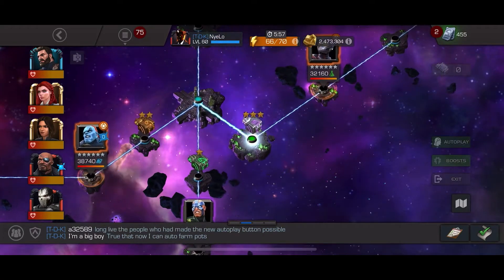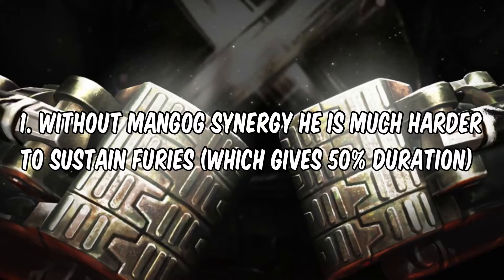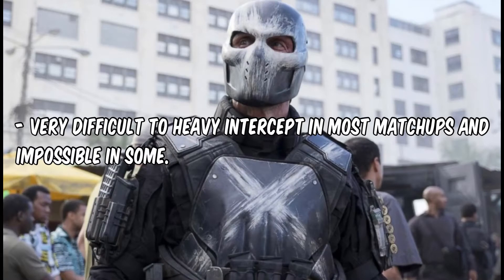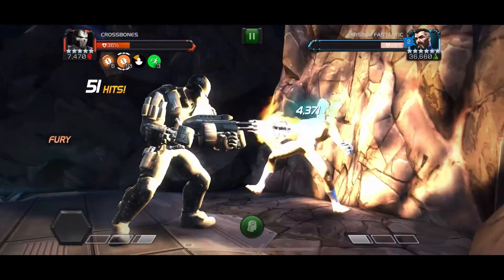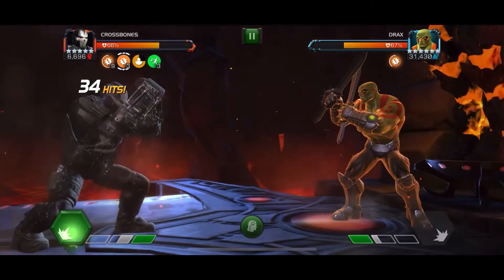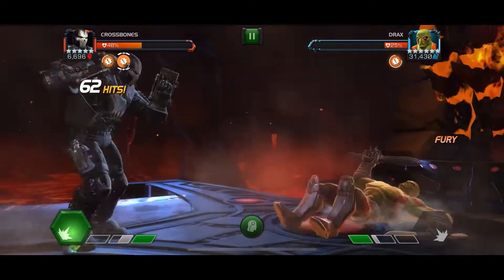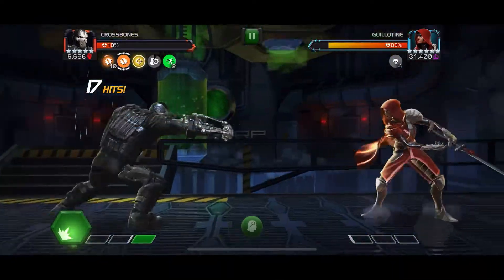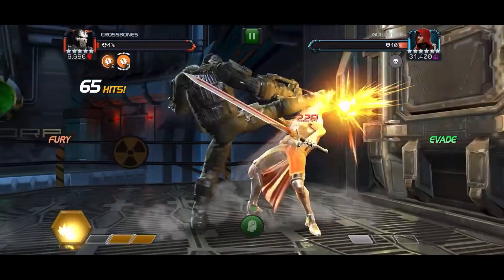Crossbones Buff Isn’t As Good As You Think...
This may be the most controversial video I have ever made...😳